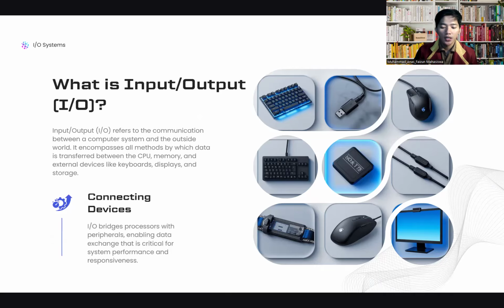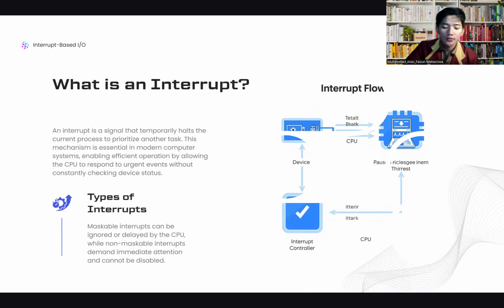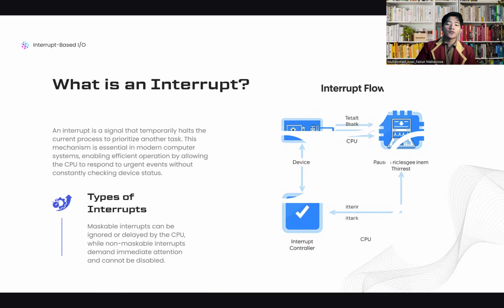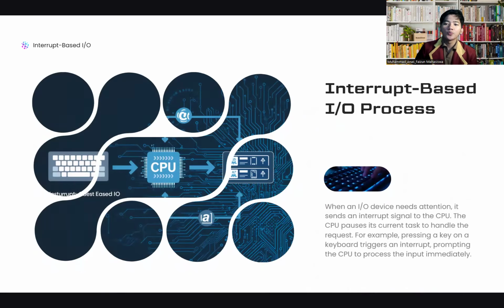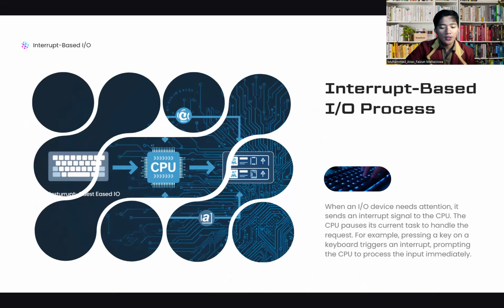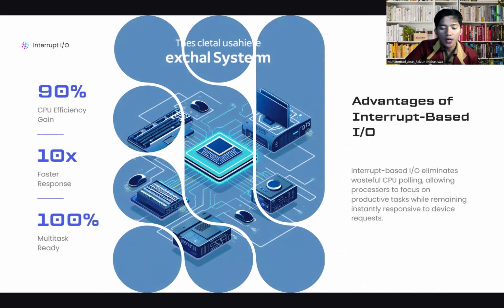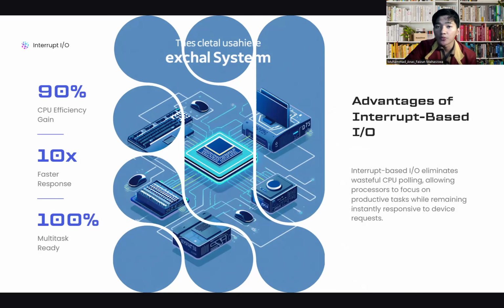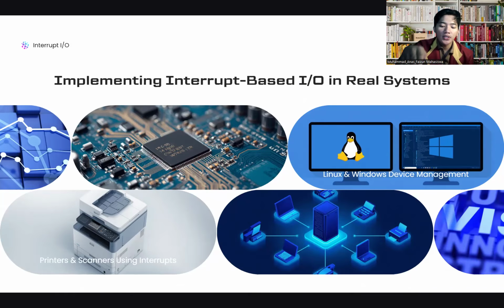Interuppt Based I/O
"Understanding Interrupt-Based Input/Output (I/O) | Efficient Computing"

In this video, we dive into the concept of Interrupt-Based Input/Output (I/O) and how it significantly enhances the efficiency and responsiveness of modern computer systems. Learn how interrupts work, their advantages, and how they optimize CPU performance in handling input/output operations with external devices like keyboards, printers, and more.

🌟 Key Topics Covered:

What is Input/Output (I/O)?
Understanding Interrupts and their Types
How Interrupt-Based I/O Works in Real-Time
The Benefits of Using Interrupts for I/O Efficiency
Real-World Applications of Interrupt-Based I/O

Whether you're a student, a tech enthusiast, or someone interested in learning more about computer systems, this video provides a clear and detailed explanation of interrupt-based I/O in easy-to-understand terms.